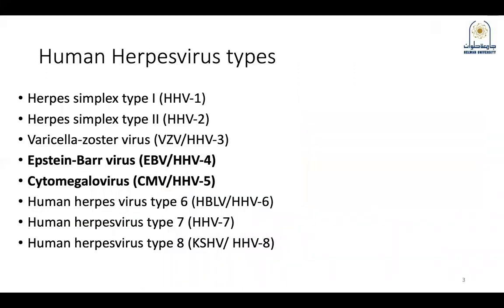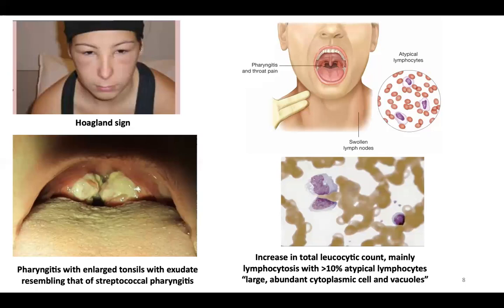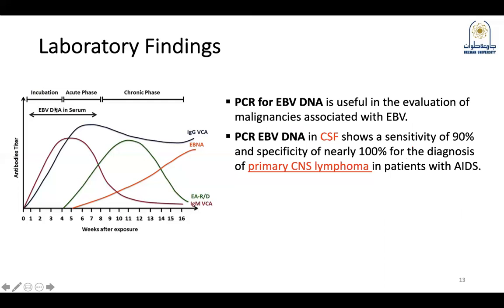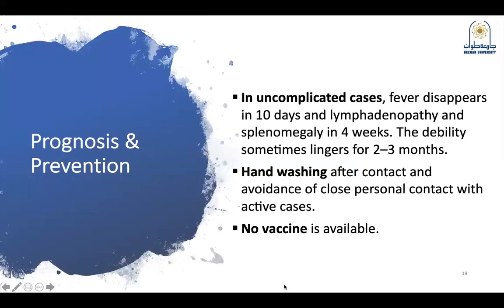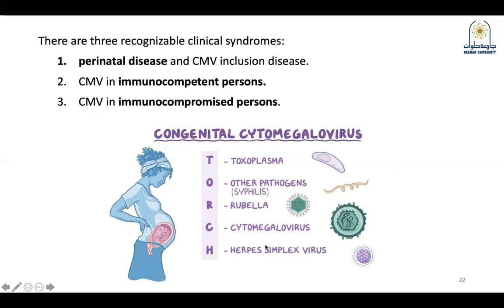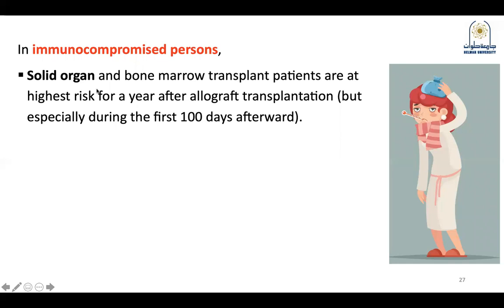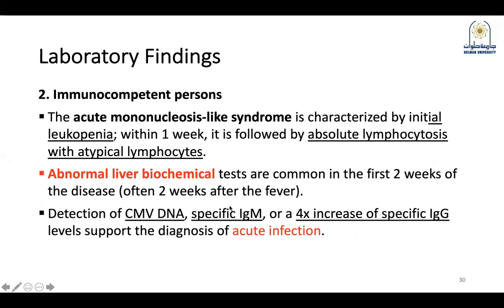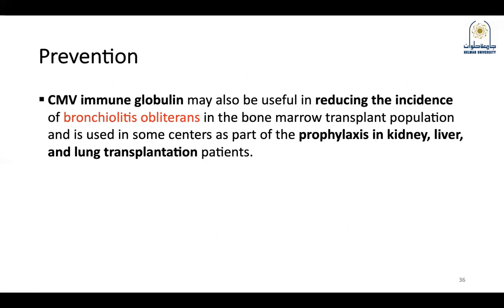15.Gastroenterology: Endemic Causes of Hepatomegaly Part II